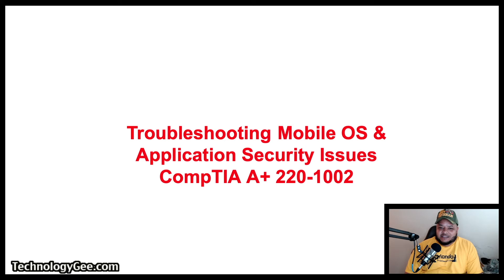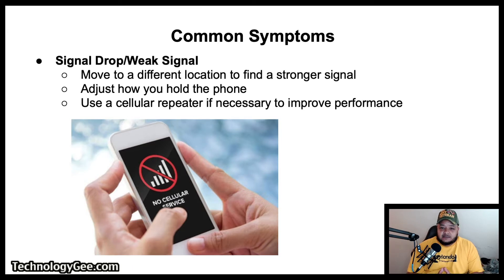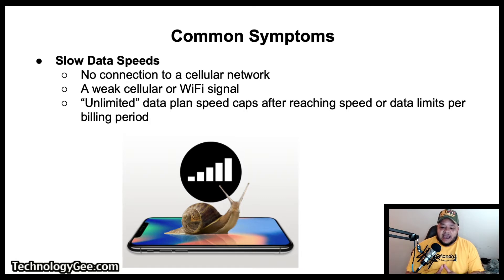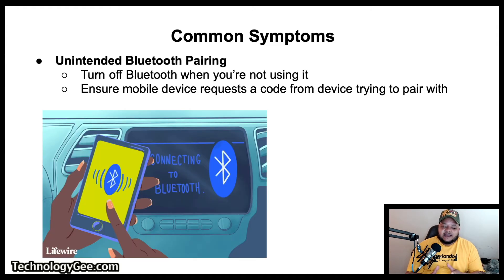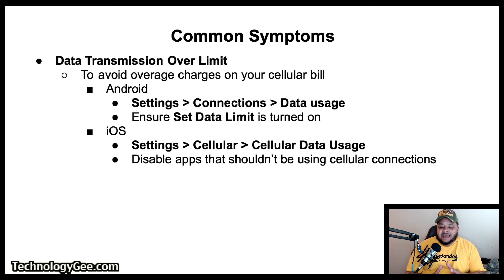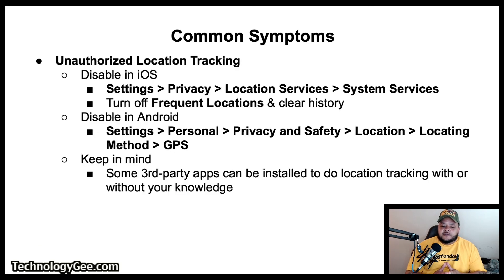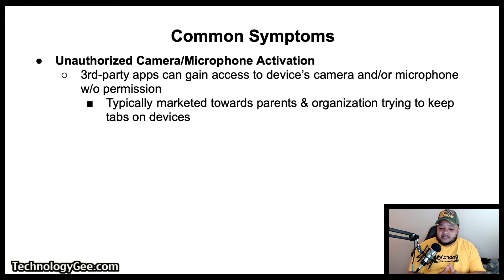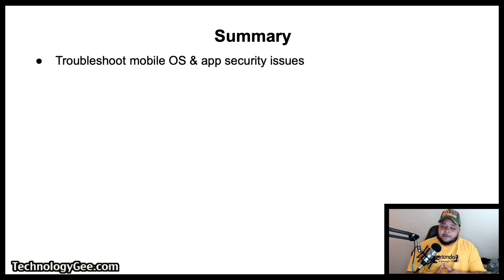Troubleshooting Mobile OS & Application Security Issues | CompTIA A+ 220-1002 | 3.5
In this video you will learn how to troubleshoot mobile operating system & application security issues.